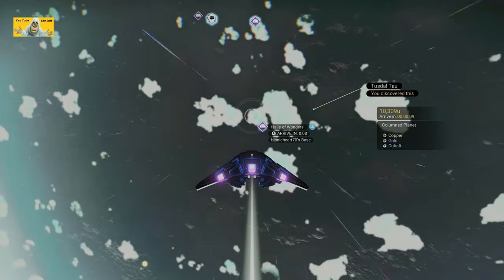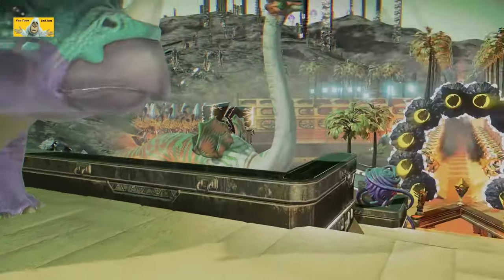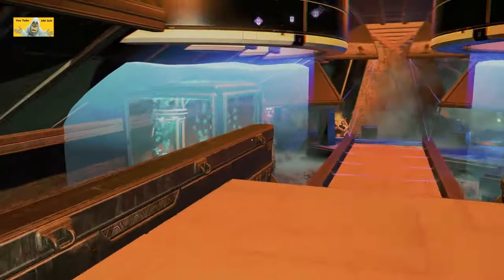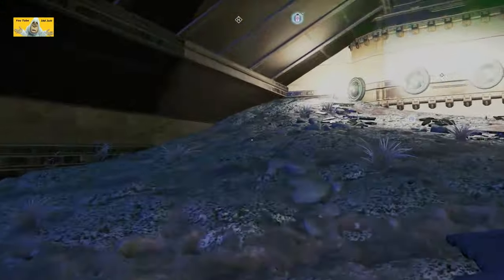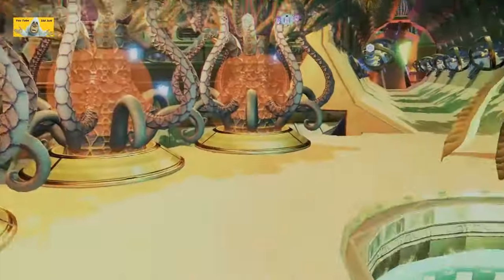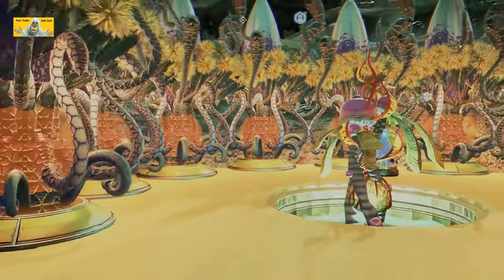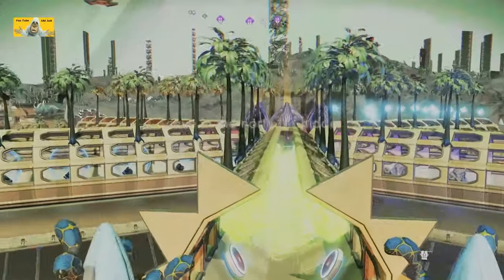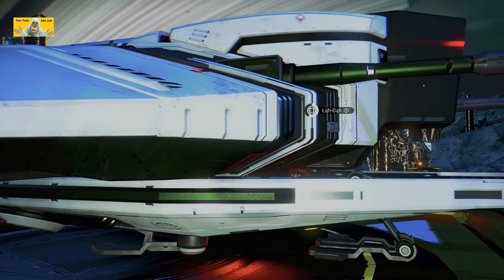#197 | No Man's Sky | Jul 2024 | Tour NMS Player Bases | Get Build Ideas | Idd Jutt